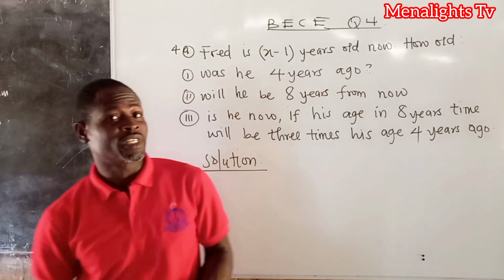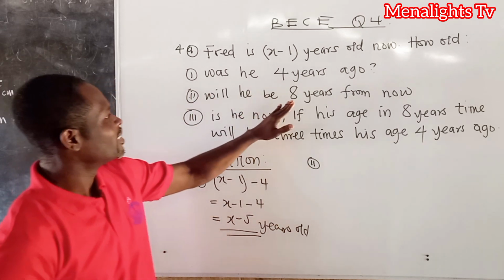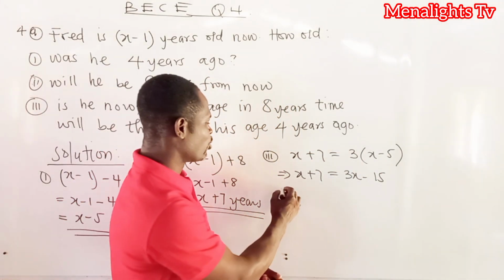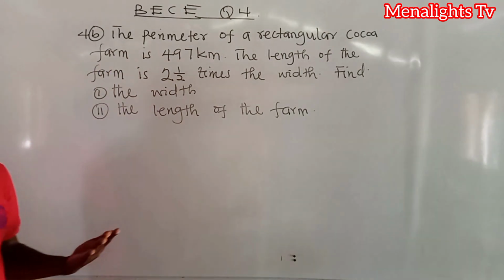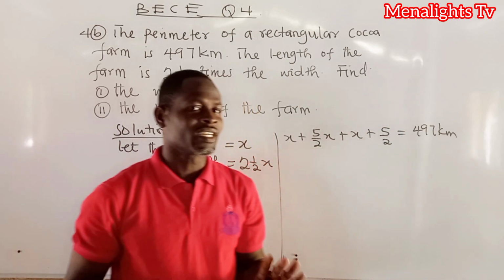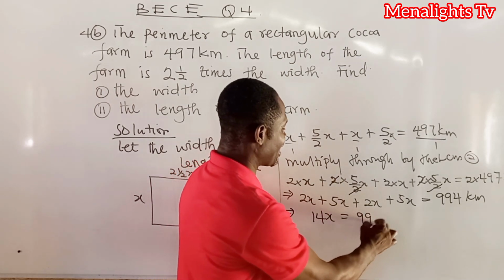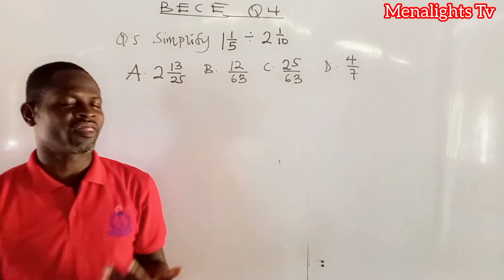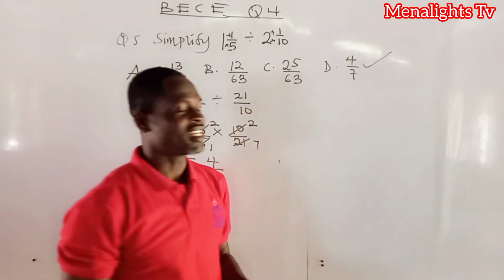2022 B.E.C.E Mathematics || Question 4 || Menalights tv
solution to Question 4 of 2022 B.E.C.E Mathematics.